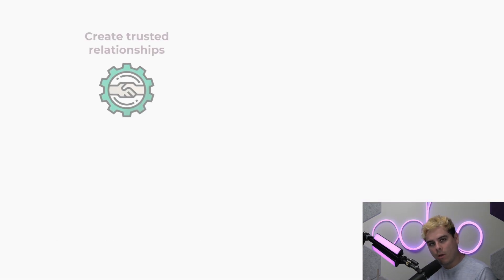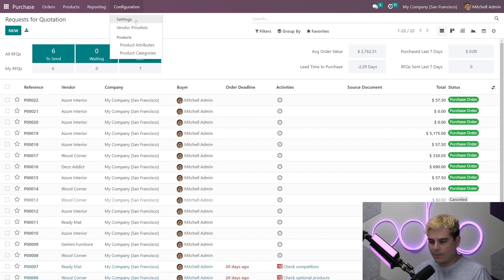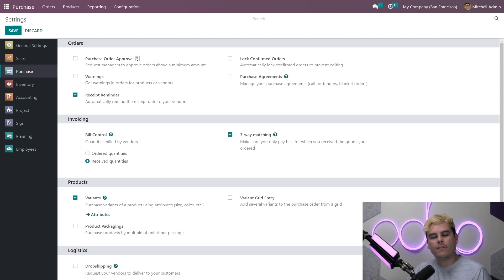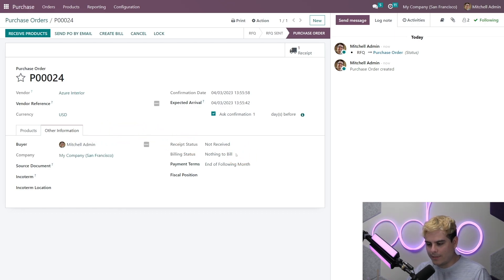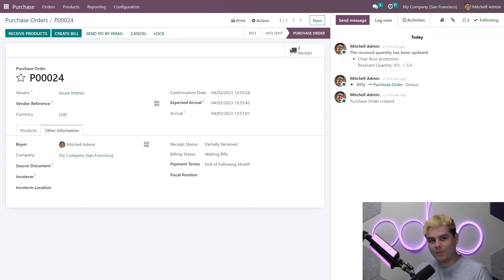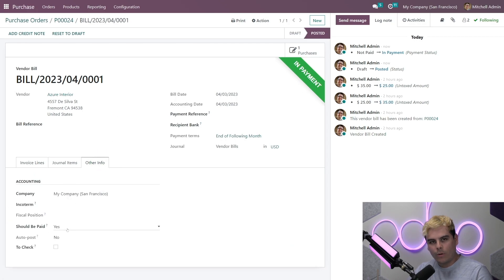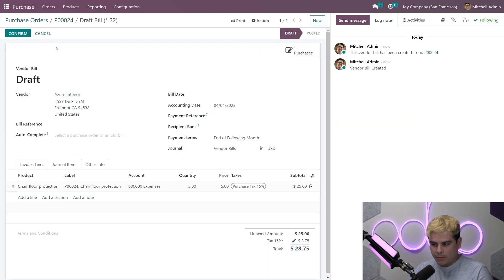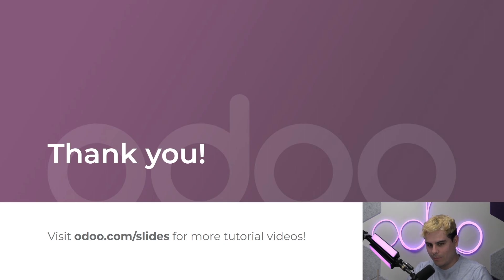Bill Control | Odoo Purchase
In this video, learn about how you can control your vendor bills with the Purchase app for Odoo 16.

Other lessons related to this video:
- Purchase Basics and Your First Request for Quotation

- Calls for Tenders

- Blanket Orders